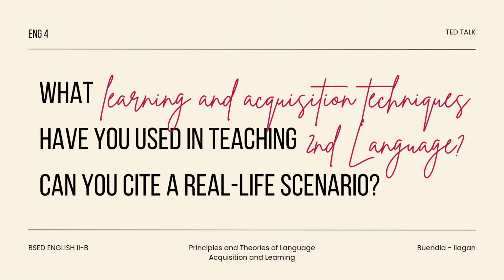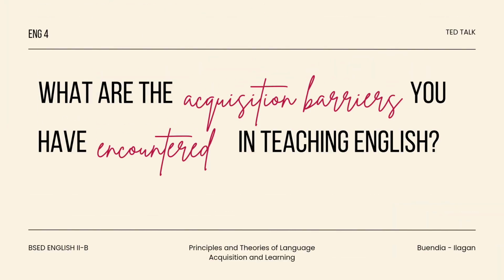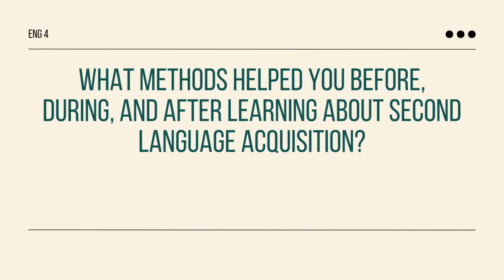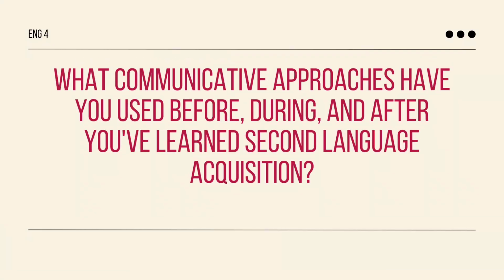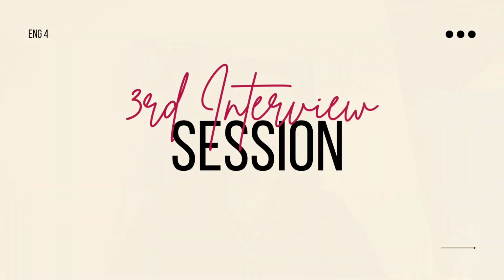Buendia & Ilagan X Teacher James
Ms. Buendia and Ms. Ilagan's final output for ENG 4 with Teacher James from Brazil.